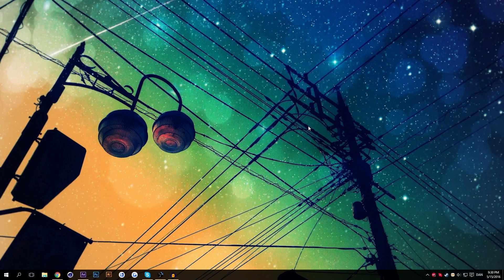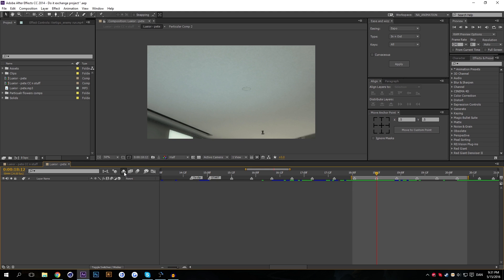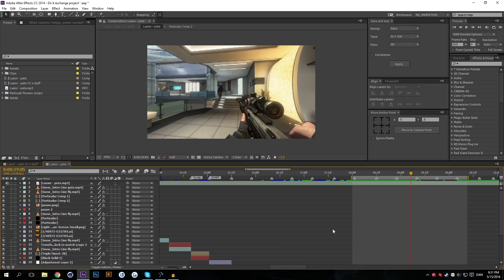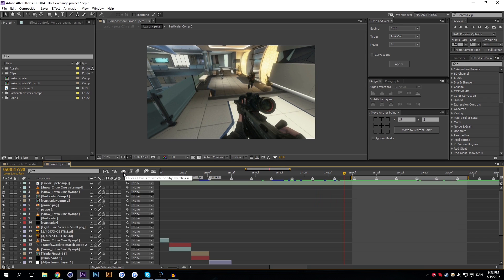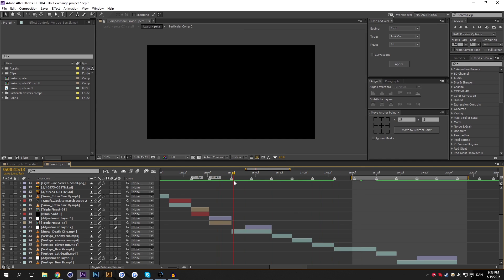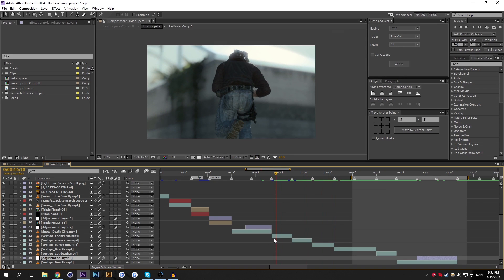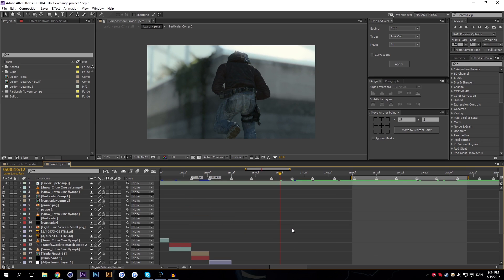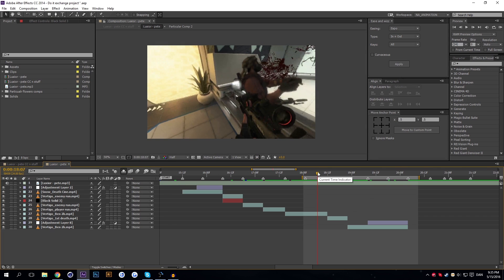NA_Qtip_01: Shy and Solo layers in After Effects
README.txt

Our very first quick tip. Taking a quick look at the Shy and Solo features in After Effects. Very nifty things, which i use all the time.

If you have any questions or tutorial ideas be sure to post them in the comments
Ratings and feedback is always appreciated

- Nabil